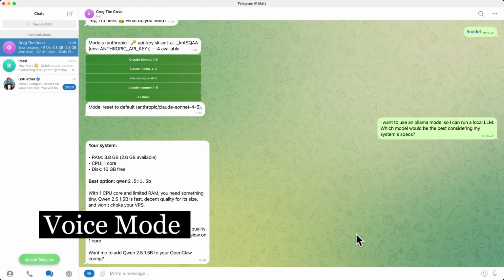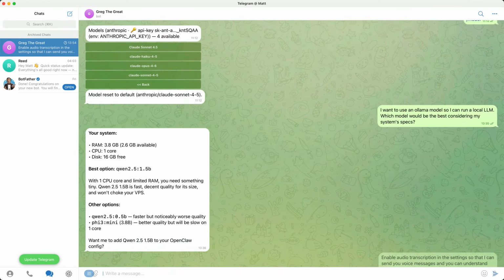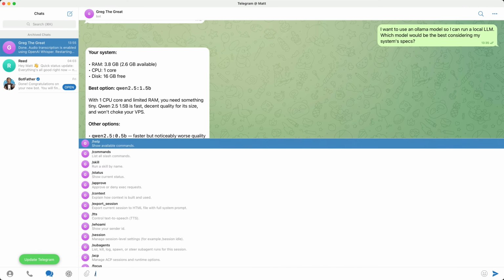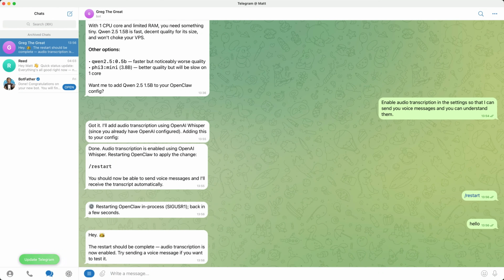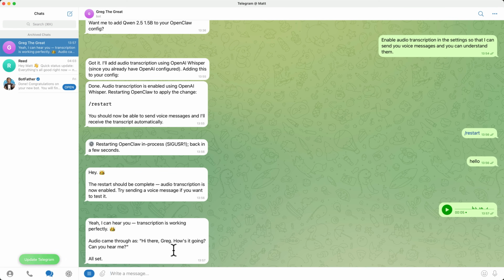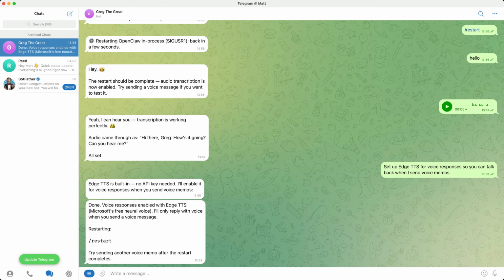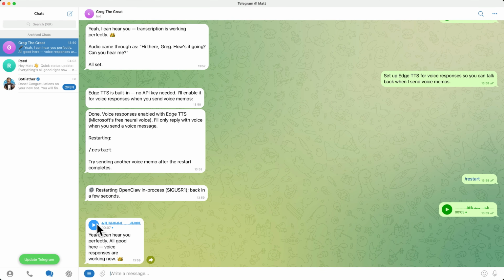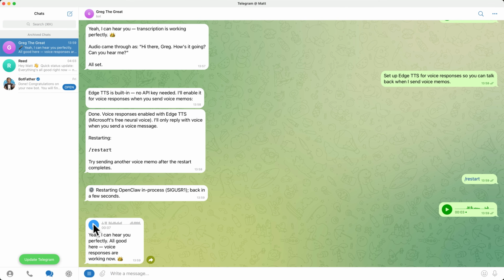OpenClaw Voice Setup Tutorial (Telegram)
Learn how to add voice chat to your OpenClaw bot! This tutorial shows you how to enable OpenAI Whisper for audio transcription and set up free Edge TTS so your AI agent can receive voice notes and actually talk back to you on Telegram.